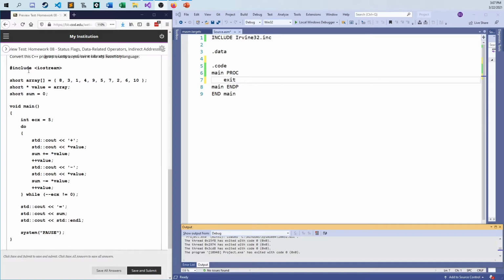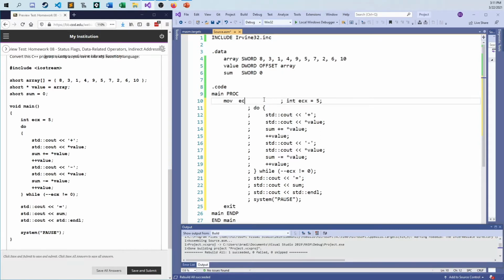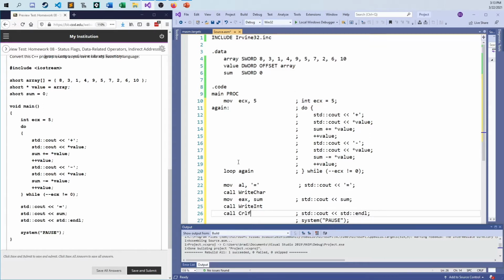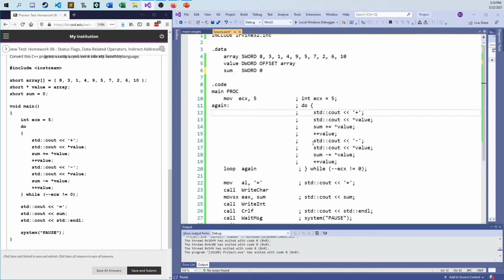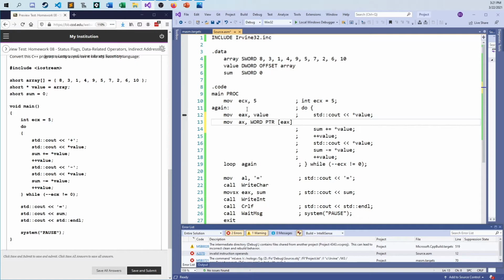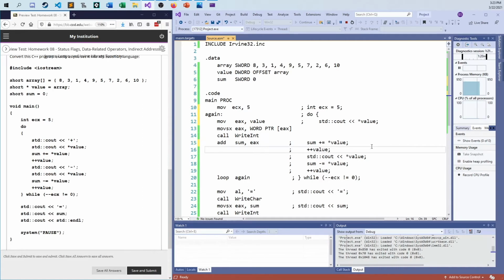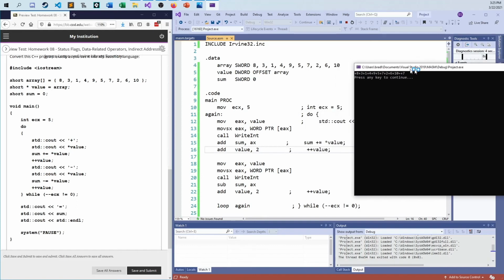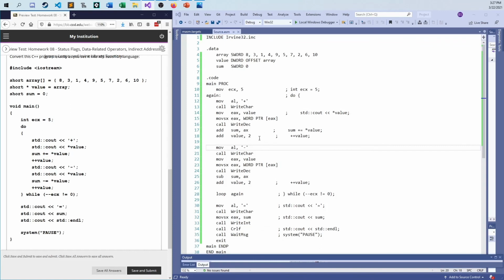CIS2420 - Microprocessor Assembly Language - Homework 08b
Solutions to my specific version of the Homework 08 - Problem 2 assignment on Blackboard.